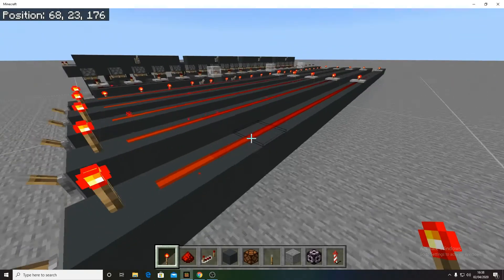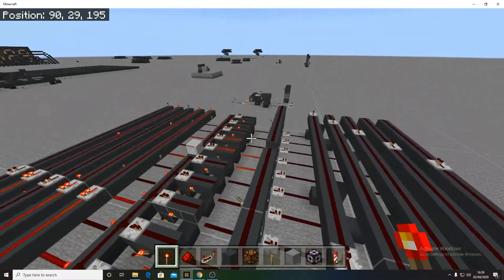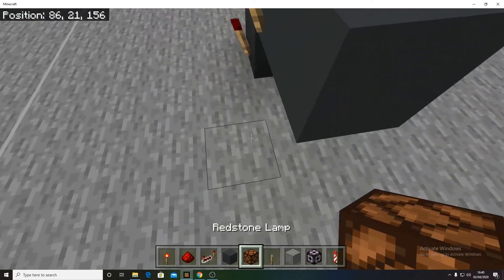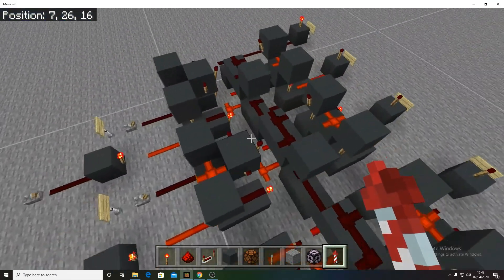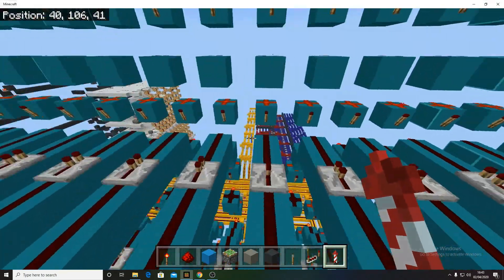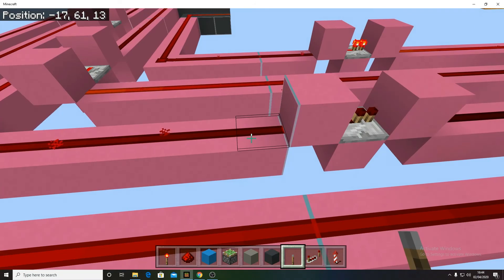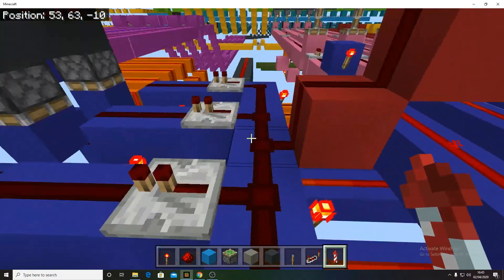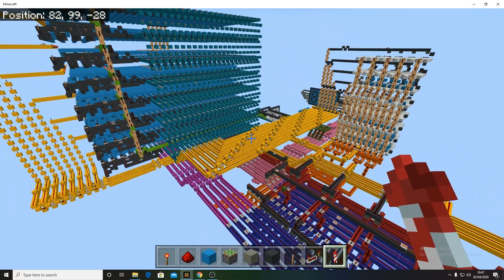Addressable RAM! - Minecraft Java/Bedrock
This is a simple addressable ram design using d flip flops
IMPORTANT: if you want to write to the ram remember to use a one tick pulse if you have built it into some sort of computer.

I designed this so please give credit if you use it.